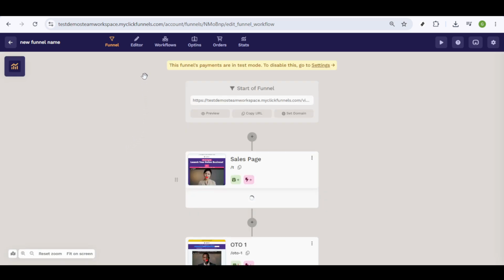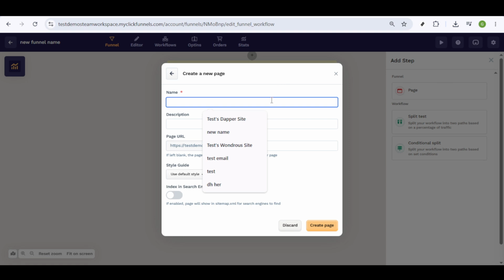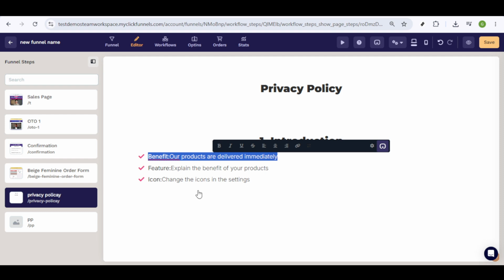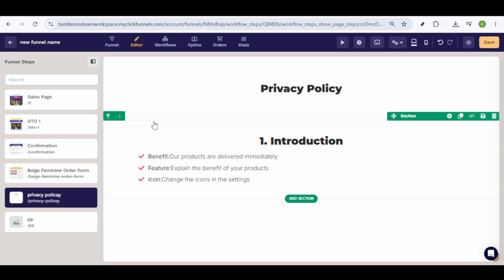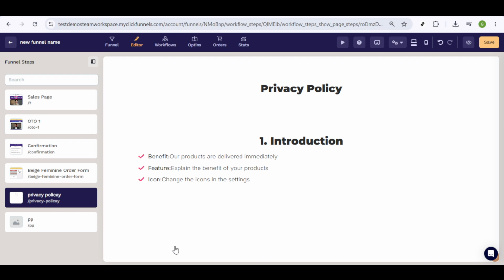How To Add A Privacy Policy To ClickFunnels